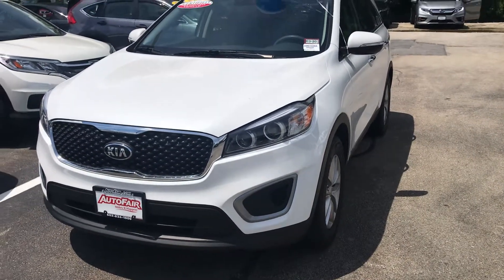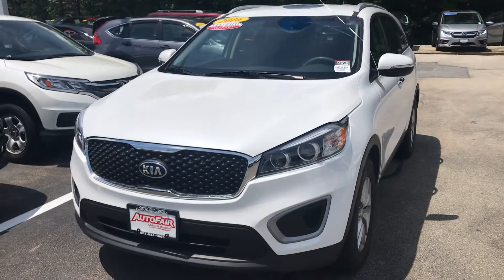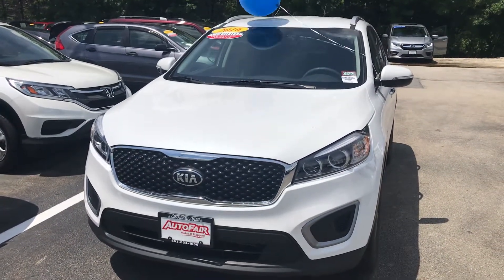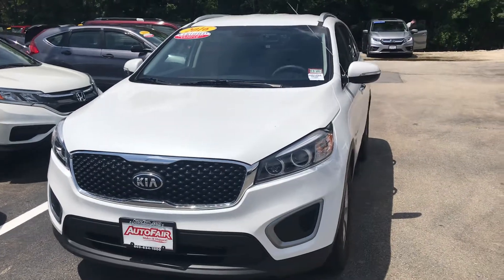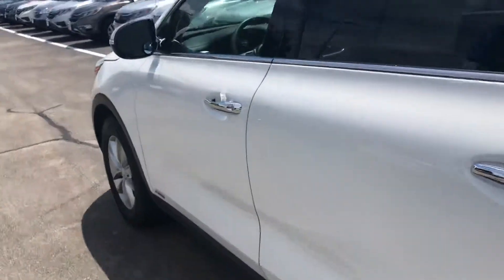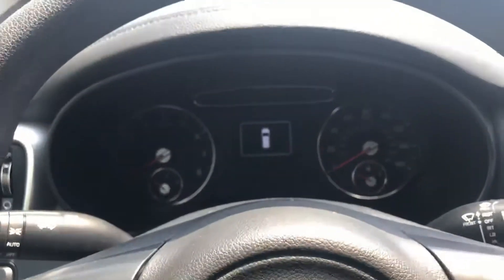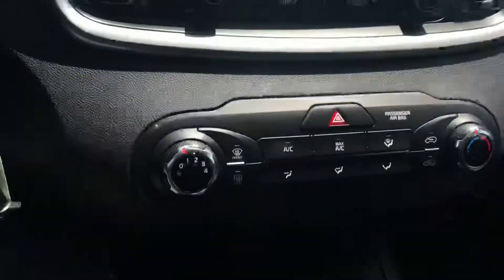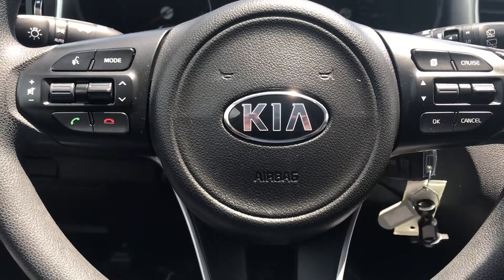Brian, your new Kia Sorrento